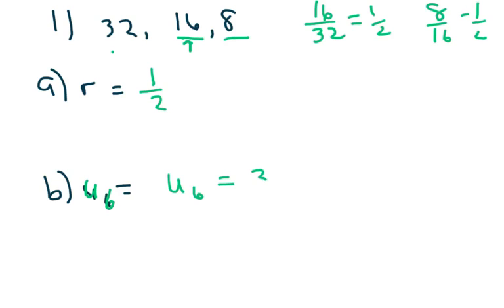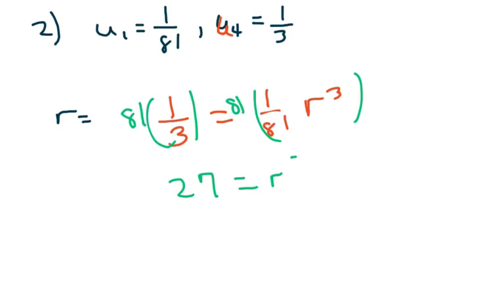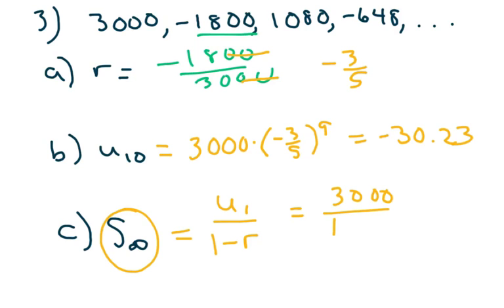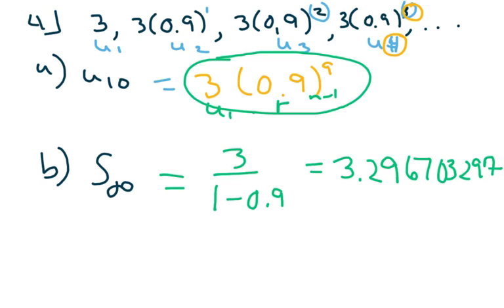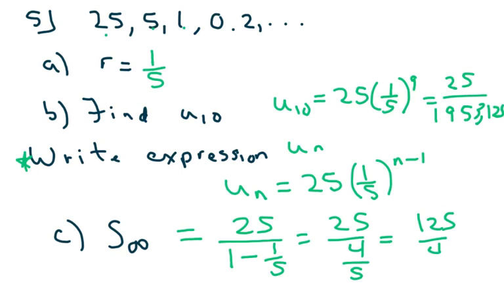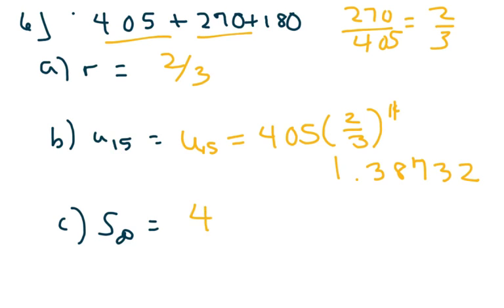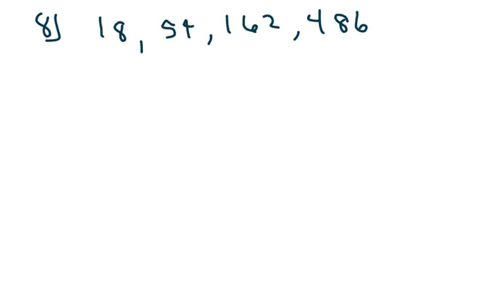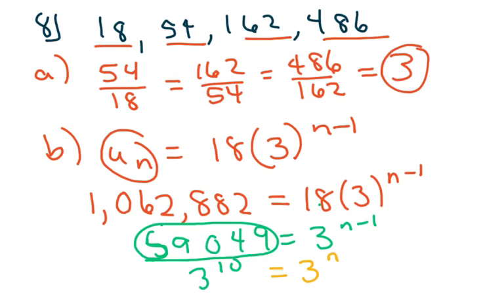Geometric sequences and series. Math SL practice problems